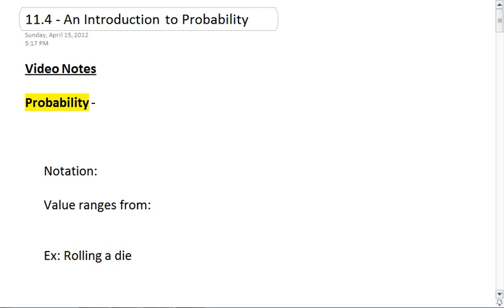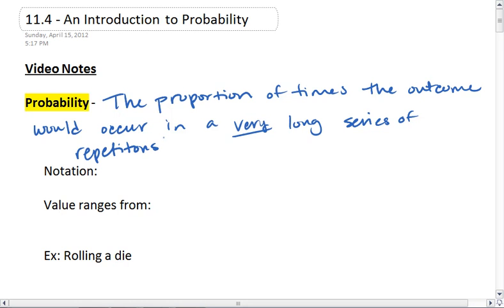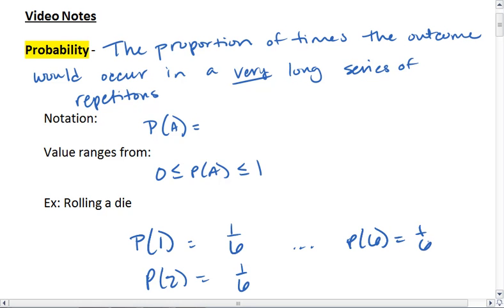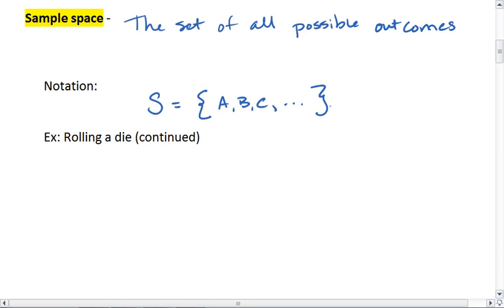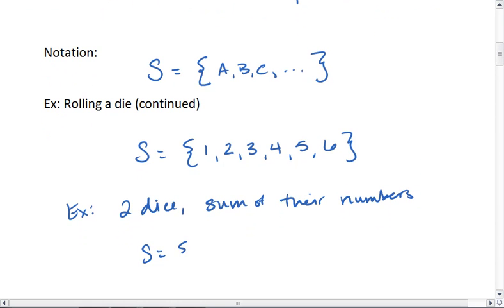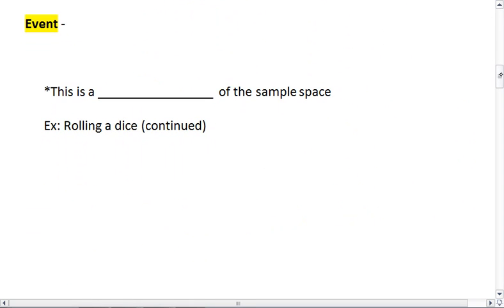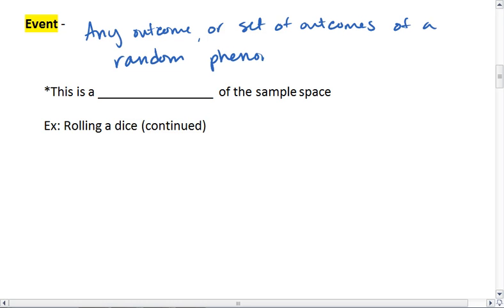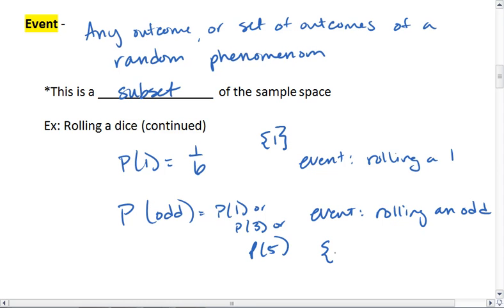11.4 (1 of 5) Probability, Basics and Vocabulary.mp4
The basics of probability, starting with important vocabulary.